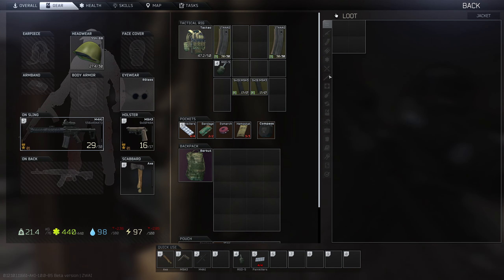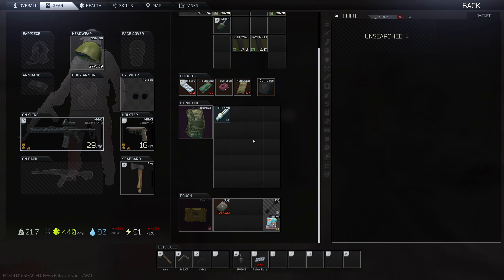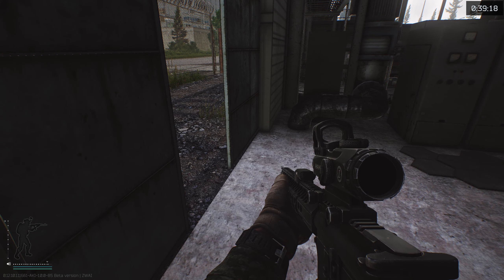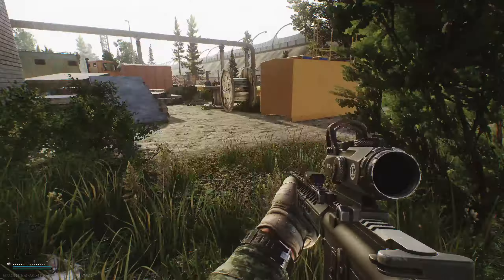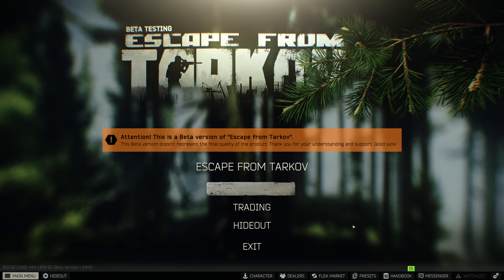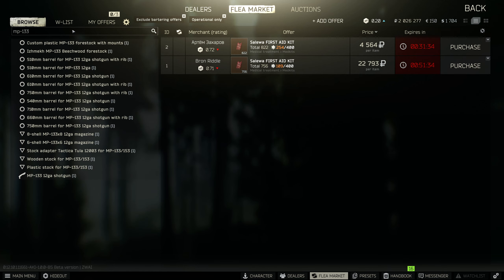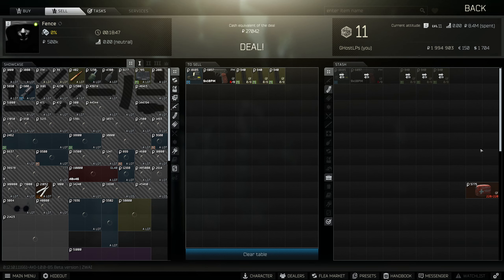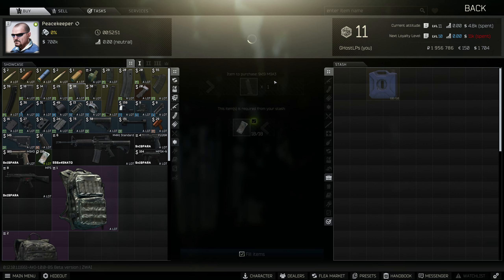Let's Dick Around - Escape from Tarkov (SP Mod 0.12.10) - 15 The Mall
Escape from Tarkov is a multiplayer first-person shooter video game in development by Battlestate Games for Windows. A closed alpha test of the game was first made available to select users on August 4, 2016, followed by a closed beta which has been running since July 2017. The game is set in the fictional Norvinsk region in Northwest Russia, where a war is taking place between two private military companies (United Security "USEC" and the Battle Encounter Assault Regiment "BEAR"). Players join matches in which they fight other players for loot and aim to survive and escape - dying results in the loss of almost all items the player used and found during that game.

The developers of Escape from Tarkov refer to the game as a realistic and hardcore first-person shooter role-playing video game that borrows elements from massively multiplayer online games. In its current state, Escape from Tarkov incorporates several modes for the players to play: online PMC raids, scav (short for "scavenger") raids, and a temporary offline mode. In these raids, players can choose to play solo or in groups and spawn on one side of a variety of maps to choose from in the game. Once in-game, the players are given an extraction point on the other side of the map, and must fight against other players and non-player characters to reach that point in order to escape. In addition to these standard extractions, players are also given the opportunity to use “optional” extraction points near the middle of the map, but in order to do so must meet various requirements per extract such as paying roubles (the primary in-game currency), not having a backpack, or having certain items equipped on their character. In addition to combat, players can also find loot in these maps such as firearms, equipment, and armor, and once extracted, can store their loot in a stash to use in future raids or can be sold to other players in a virtual flea market. When players die in a raid, they lose everything, including loot and the equipment they brought into the raid.

I've got a Discord, come harass me and other viewers with exemplary taste:

Receive stream notifications by following me at twitch.tv:
If you'd like to receive LP post notifications via twitter